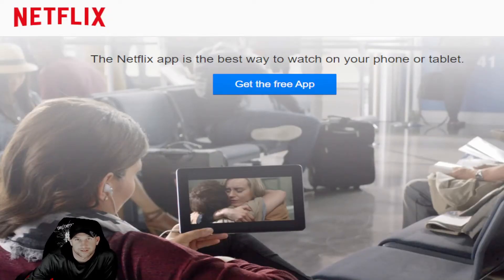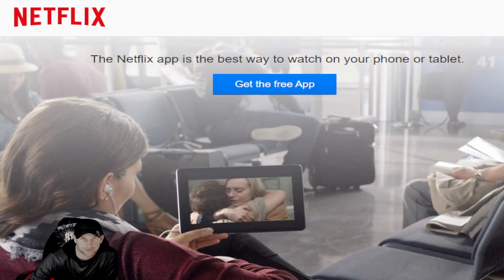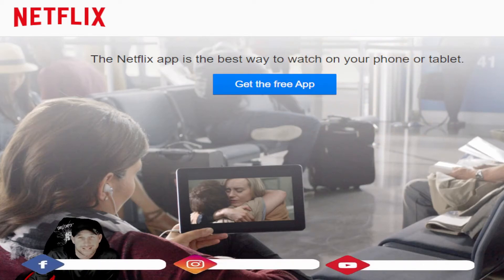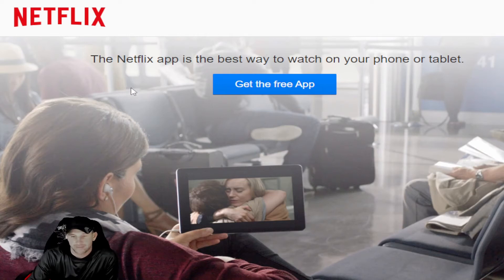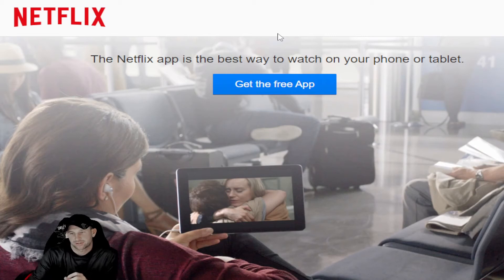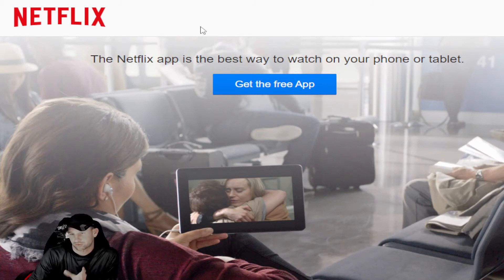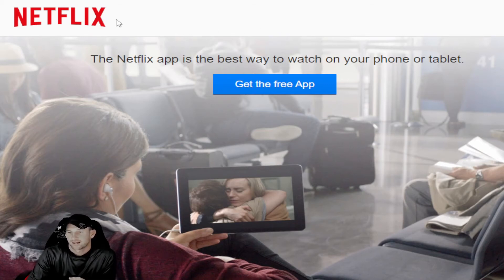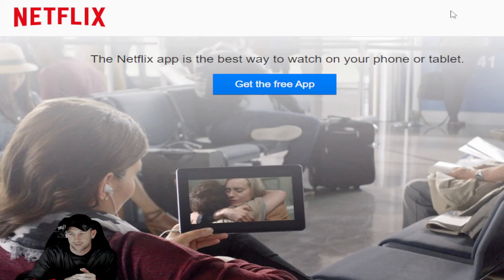Netflix App Black Screen Recording Security Features Fix on iPhone or iPad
We are back around to answer some questions from our previous OBS black screen video with Netflix blocking issues.  We talk about helpful applications and security settings that may help with this issue.

OBS Studio (formerly Open Broadcaster Software or OBS, for short) is a free, open-source, and cross-platform screencasting and streaming app. It is available for Windows, macOS, Linux distributions, and BSD.
OBS Studio is a free and open-source app for screencasting and live streaming. Written in C/C++ and built with Qt, OBS Studio provides real-time capture, scene composition, recording, encoding, and broadcasting via the Real Time Messaging Protocol (RTMP). It can stream videos to any RTMP-supporting destination, including YouTube, Twitch, Instagram and Facebook.
For video encoding, OBS Studio can use the x264 transcoder, Intel Quick Sync Video, Nvidia NVENC and the AMD Video Coding Engine to encode video streams into the H.264/MPEG-4 AVC or H.265/HEVC formats. It can encode multiple tracks of audio in the AAC format. More experienced users can choose any codecs and containers available in libavcodec and libavformat, or output the stream to a custom FFmpeg URL.
OBS Studio also supports plug-ins to extend its functionality.

There are some simple tutorials on the Internet that show how to use OBS Studio, including more in-depth tutorials designed to cover every aspect of the application.

OBS Studio started out as a small project created by Hugh "Jim" Bailey, but quickly grew with the help of many online collaborators working both to improve OBS and spread the knowledge about the program. The first version was released in August 2012. In 2013, development started on a rewritten version known as OBS Multiplatform (later renamed OBS Studio) for multi-platform support, a more thorough feature set, and a more powerful API. In 2016, OBS "Classic" was no longer supported, and OBS Studio became the primary version